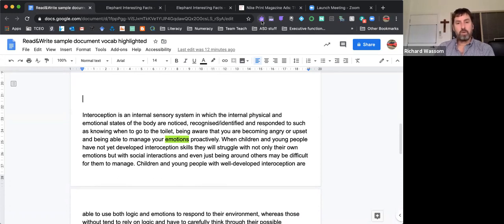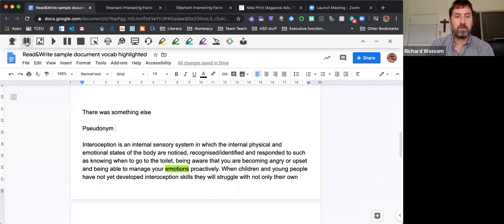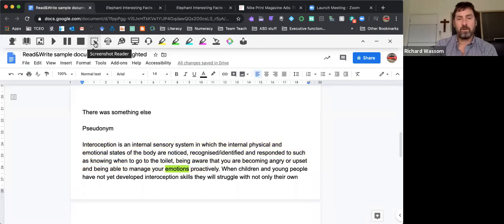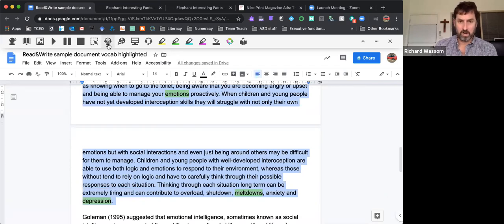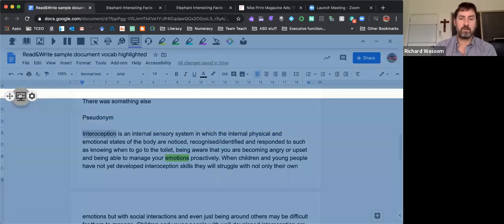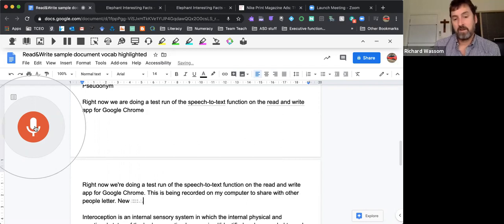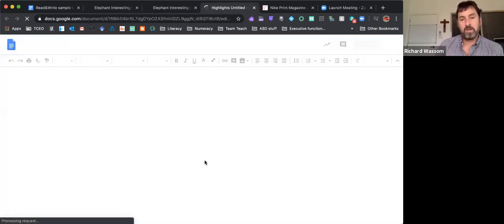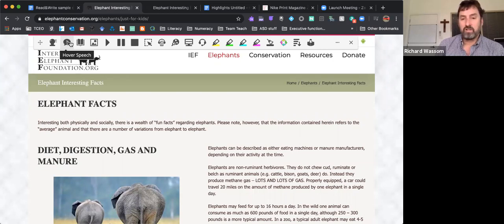TextHelp Read&Write tutorial upper primary secondary